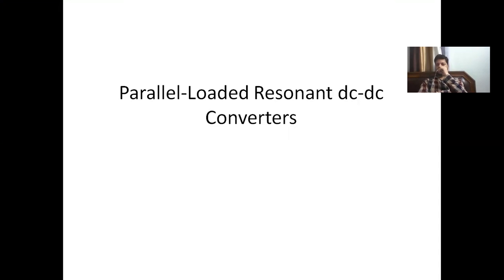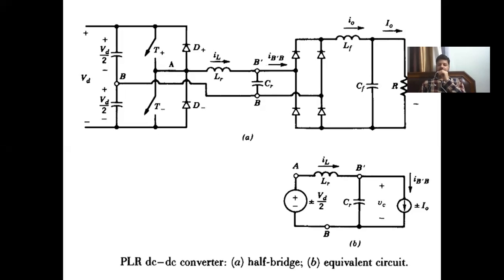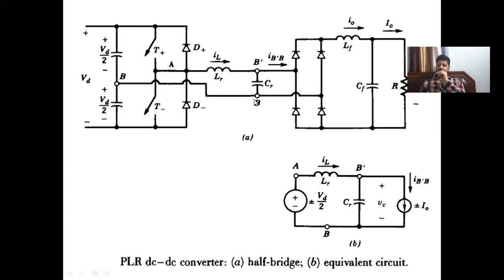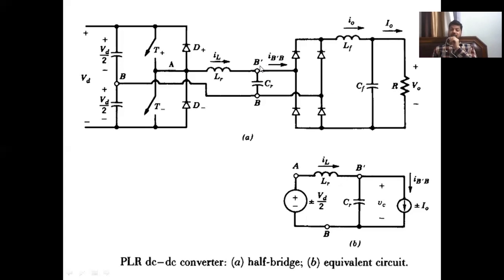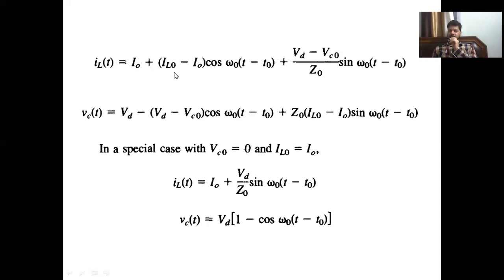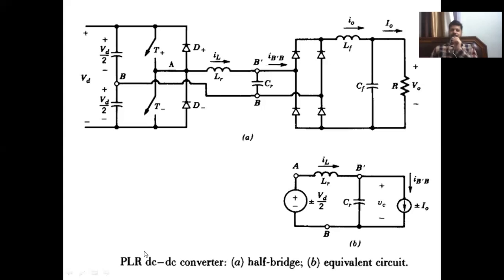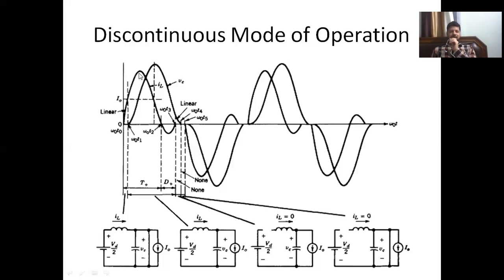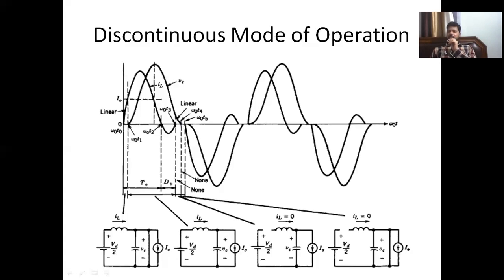Resonant Converters V6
Sixth video lecture on resonant converters